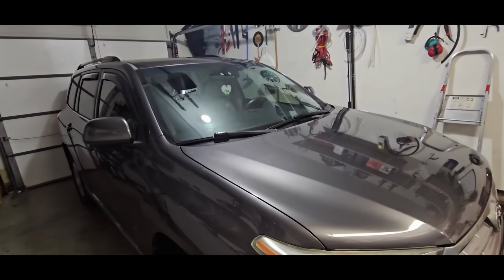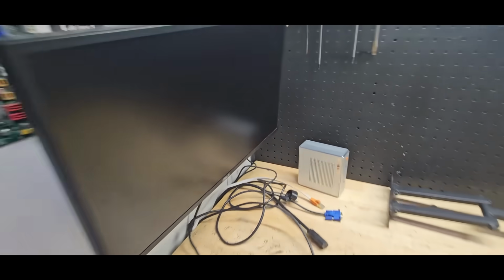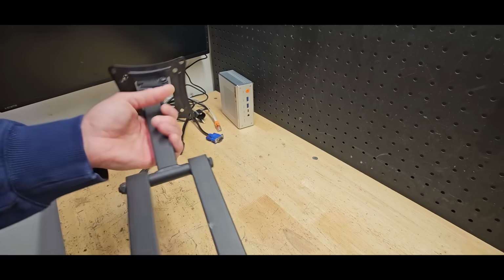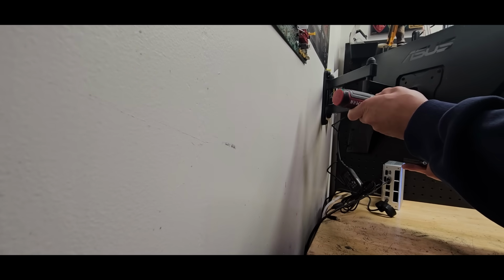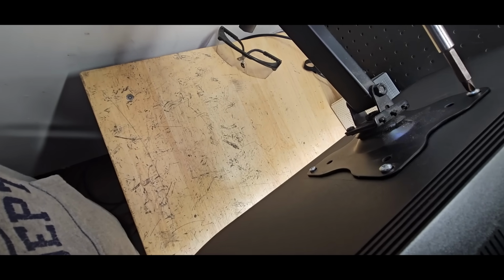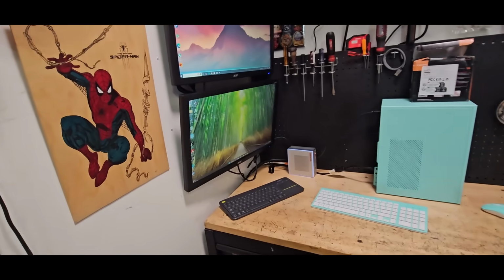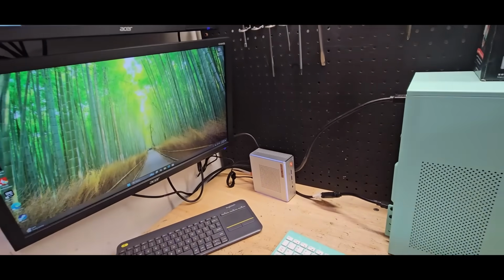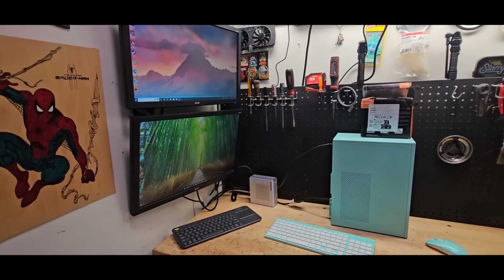My latest thrift store find for my setup is a game changer!! if it works.....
Budget PC builds, rebuilds, PC mods, reviews, and anything else tech related all done in my little garage!!!